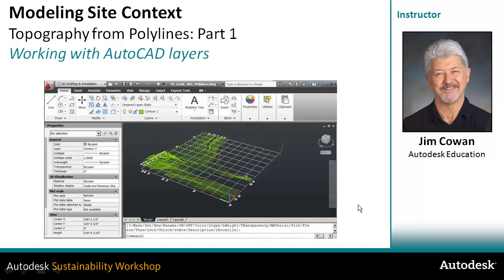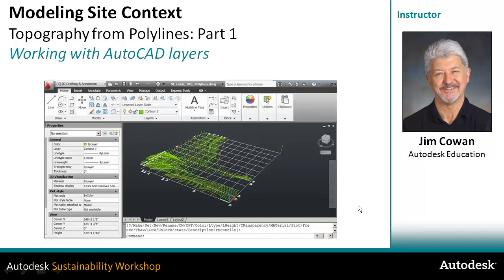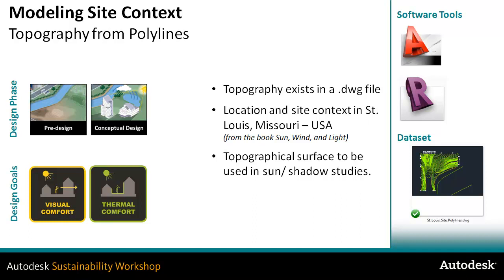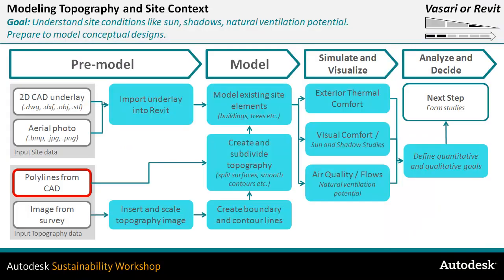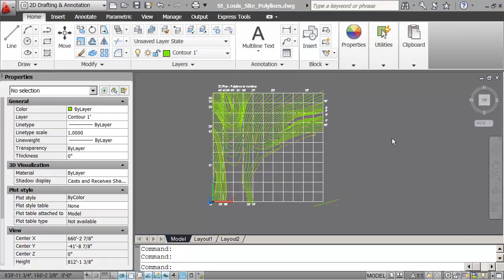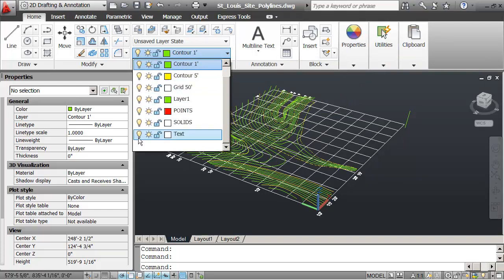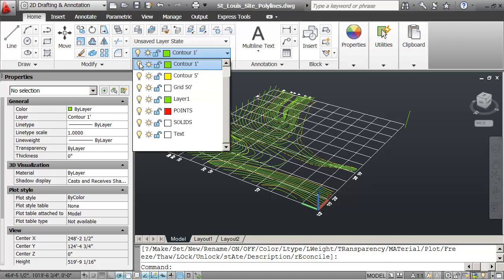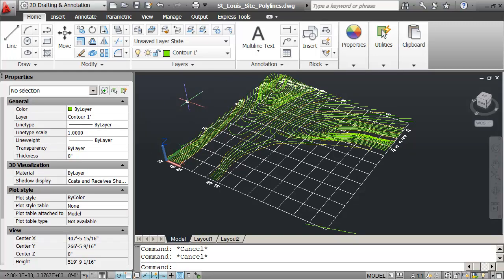Topography from Polylines: Part 1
Learn how to import topography from polylines using layers in Autodesk AutoCAD and Revit